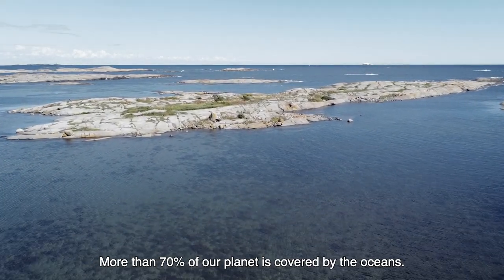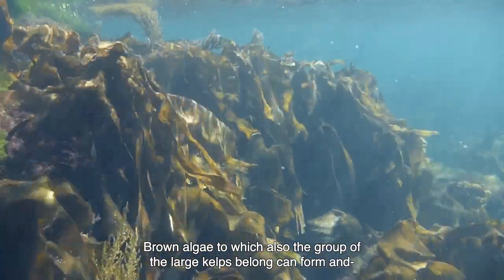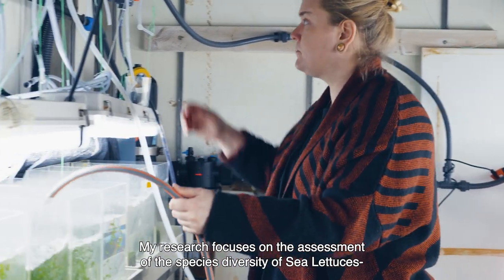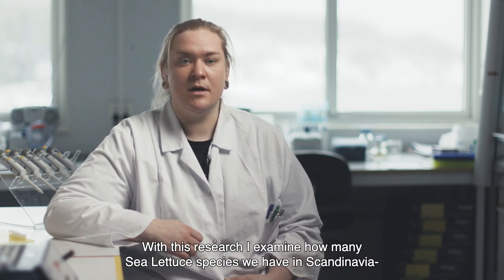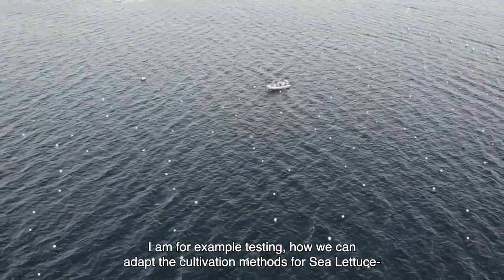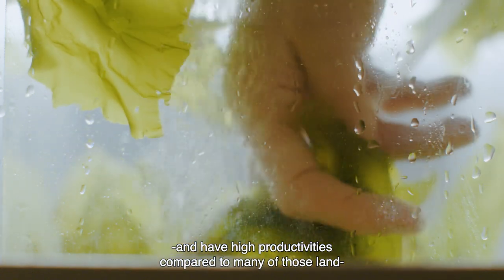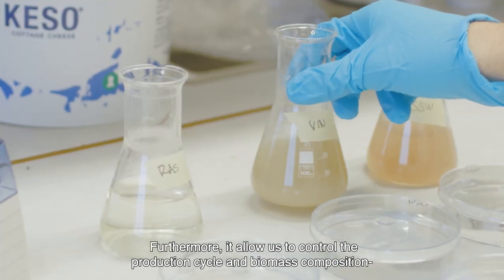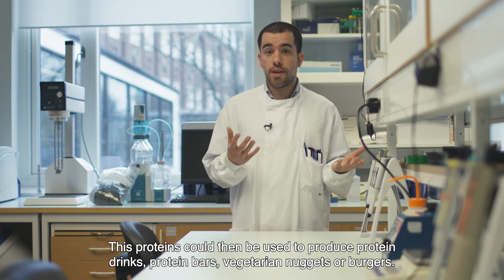Seaweed: A future food source!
Learn how researchers at Chalmers University of Technology and Gothenburg University are helping to shape a sustainable future for all of us with the help of seaweed!

0:00 - Introduction to seaweed ecology
2:51 - Screening of sea lettuces for potential large scale cultivation (Sophie Steinhagen)
7:29 - Seaweed cultivation in nutrient-rich food process waters (Kristoffer Stedt)
10:39 - Extraction of seaweed protein to produce food ingredients (João Trigo)